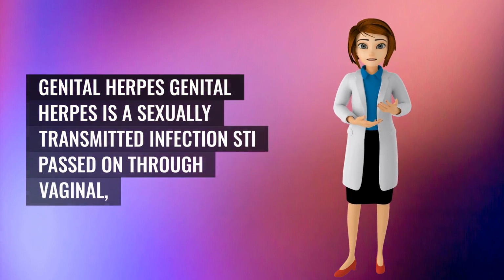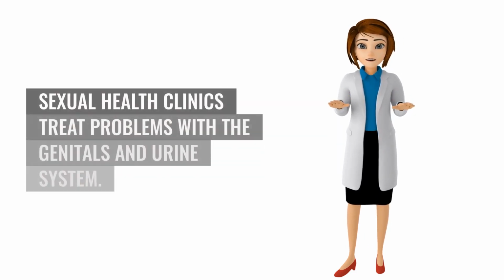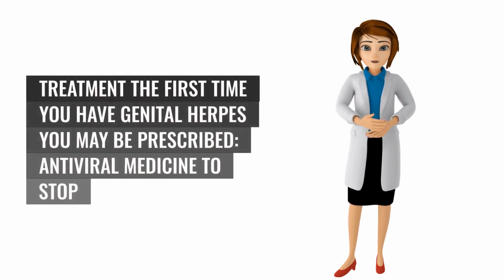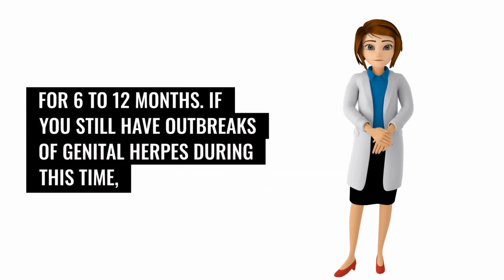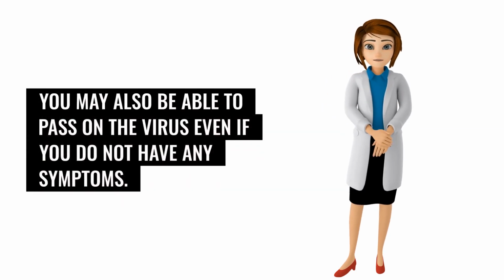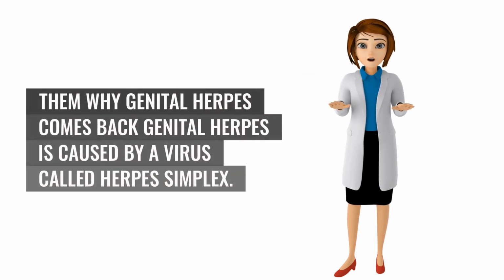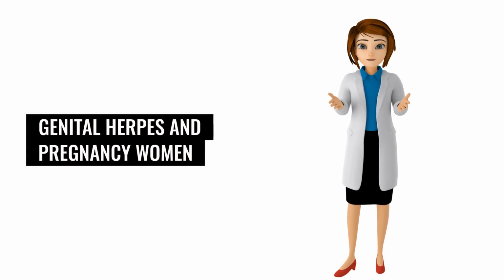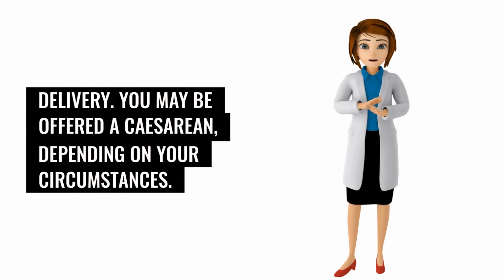GENITAL HERPES | Understanding, Managing and Protecting Others!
Discover the comprehensive guide to genital herpes, a common sexually transmitted infection (STI), through this enlightening video.

Unveil the symptoms, treatments, and precautionary measures concerning genital herpes, shared in a simple yet detailed manner. Learn about the significance of sexual health clinics, the diagnosis process, and the available treatments to manage outbreaks.

This video also touches on the essential self-care practices during an outbreak and the measures to prevent the transmission of the virus. Moreover, special scenarios such as genital herpes during pregnancy and its interrelation with HIV are also discussed to provide a well-rounded understanding.

Your journey towards being well-informed about genital herpes and promoting sexual health begins here.